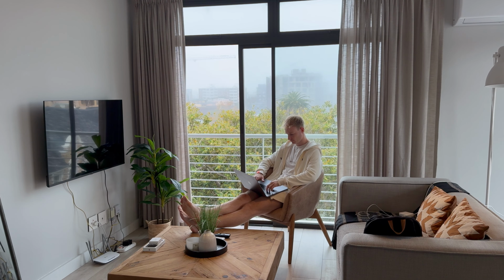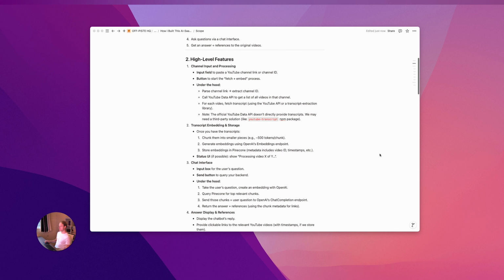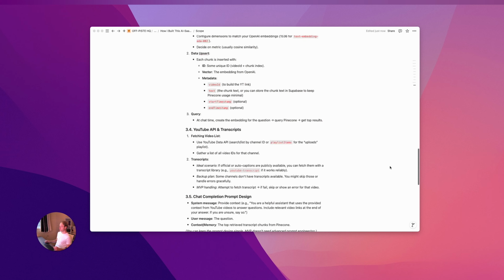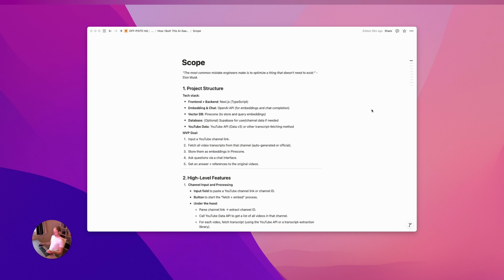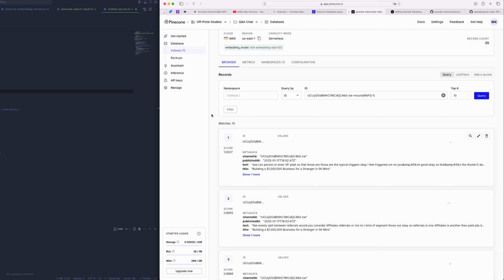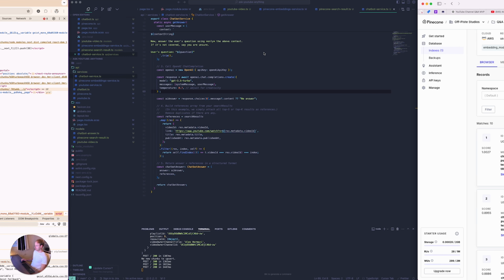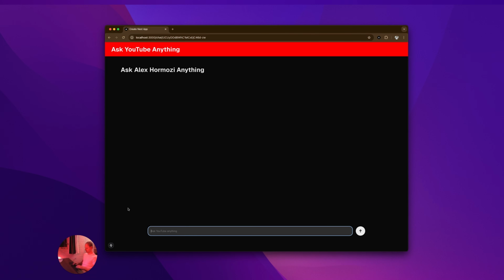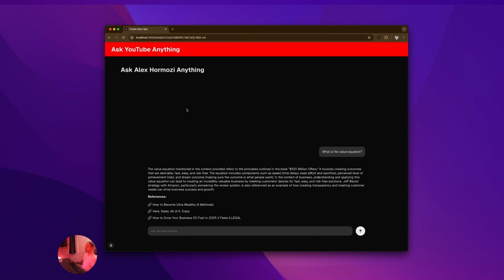How I Built This AI SaaS in 1 Day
Let AI map out your SaaS idea in minutes with this free Notion template